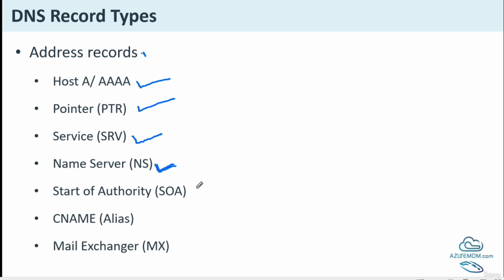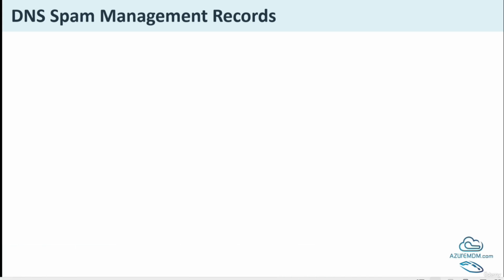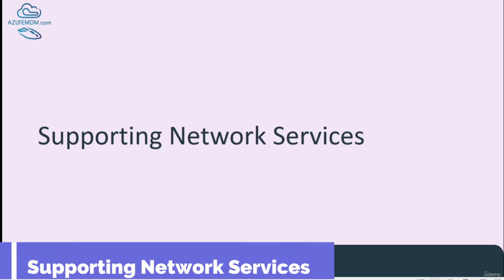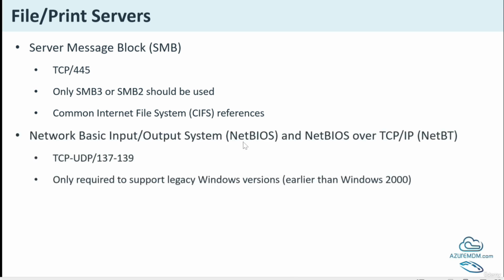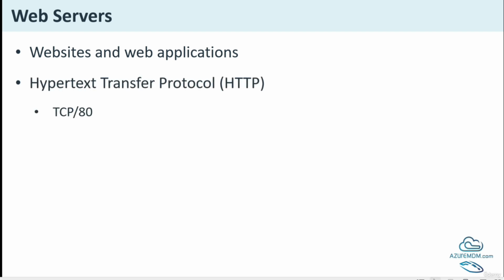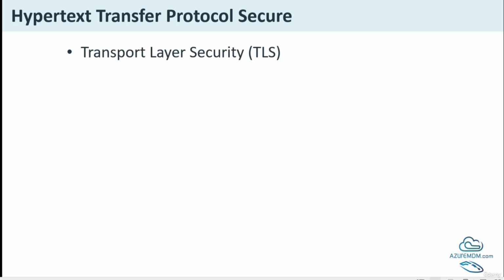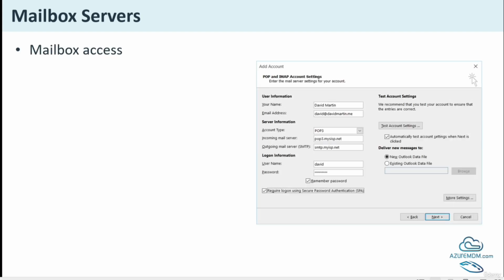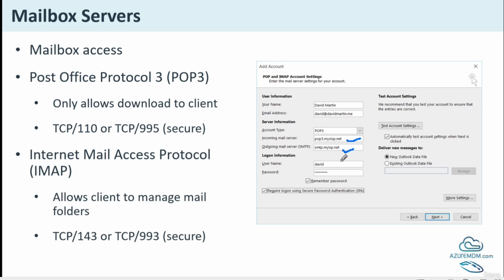27 Handson Labs Part 3